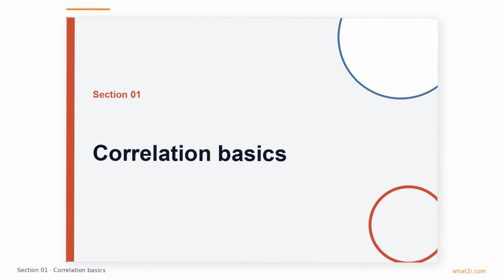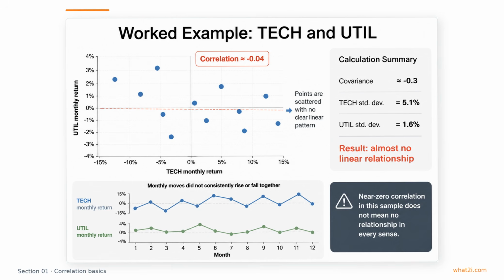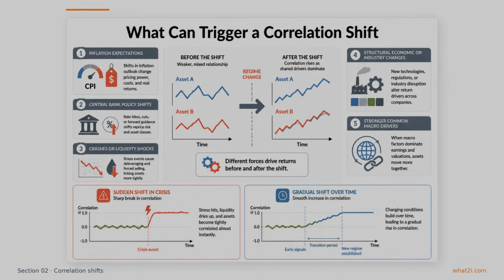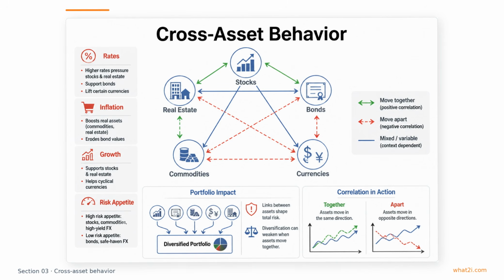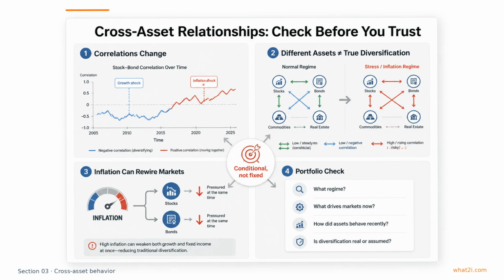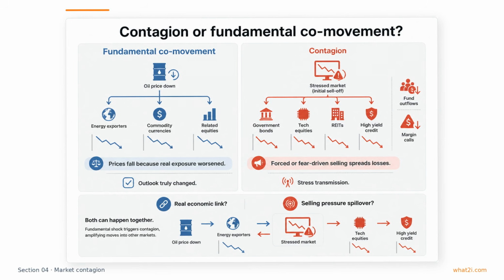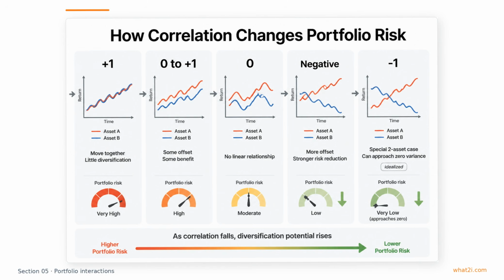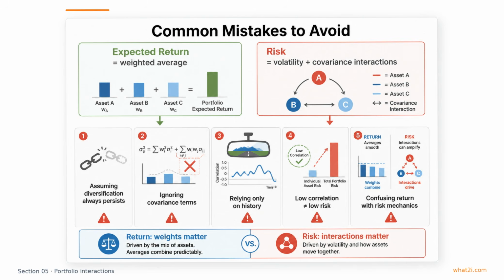05 Correlation and Market Relationships | Portfolio Construction And Risk Management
Explore Chapter 5, Correlation and Market Relationships, from Portfolio Construction And Risk Management.

This complete chapter covers:
- Correlation basics
- Correlation shifts
- Cross-asset behavior
- Market contagion
- Portfolio interactions